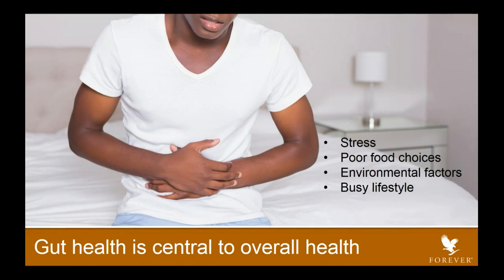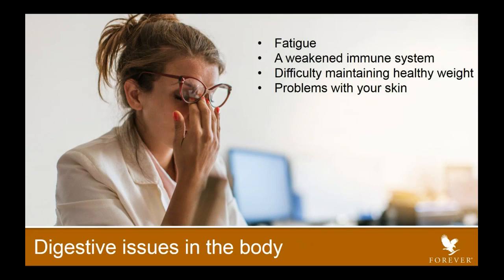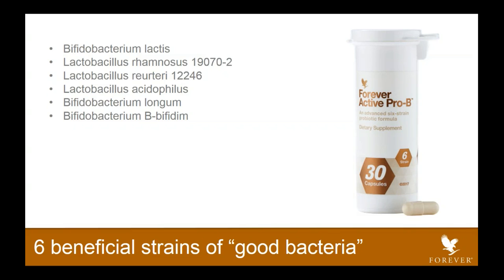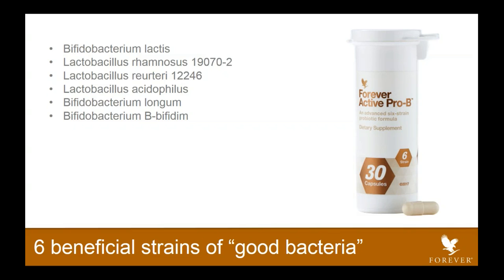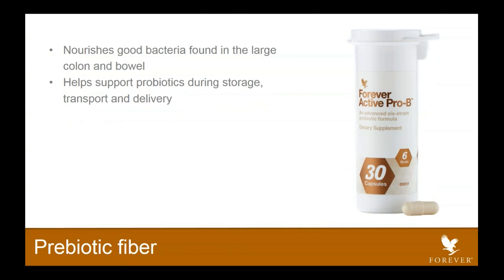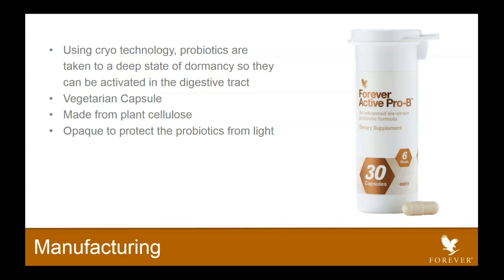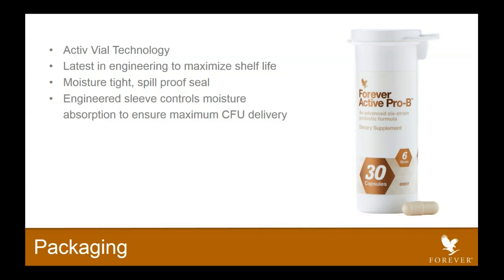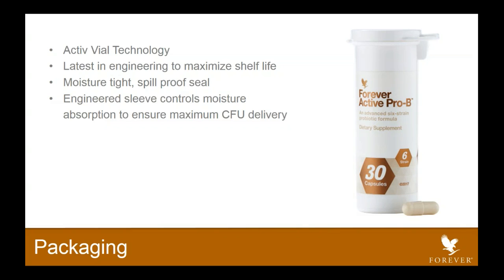Forever Pro B